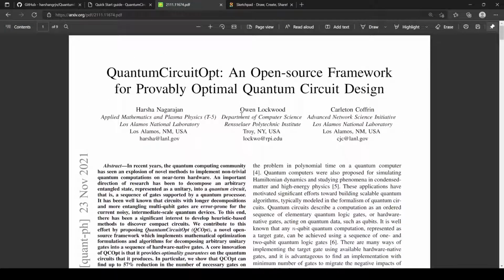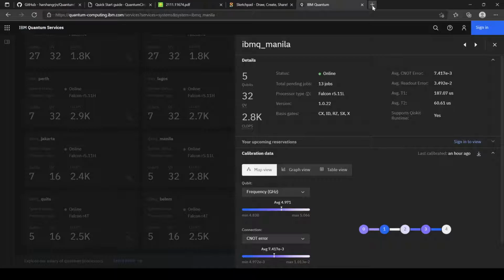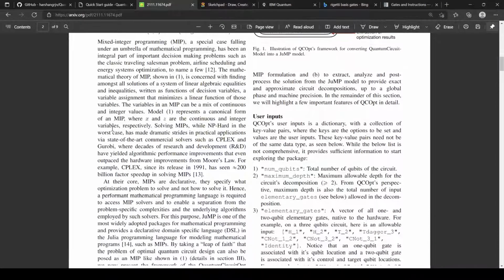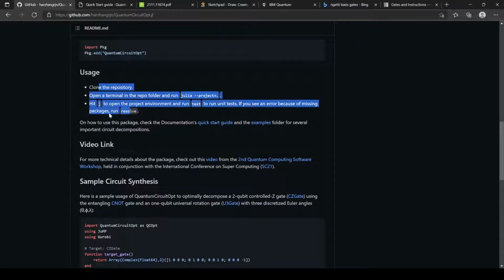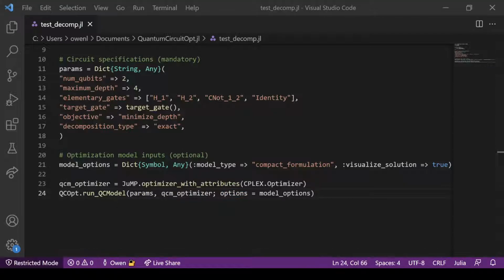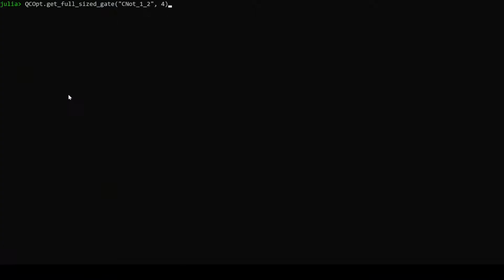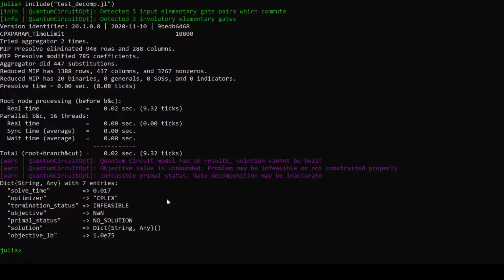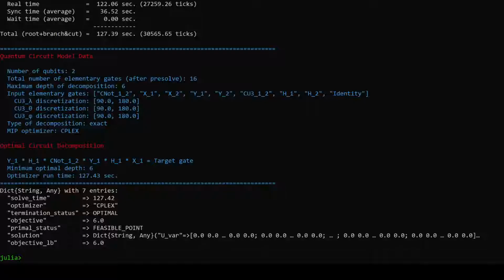Working with QuantumCircuitOpt: a Julia Package for Provably Optimal Quantum Circuit Decompositions